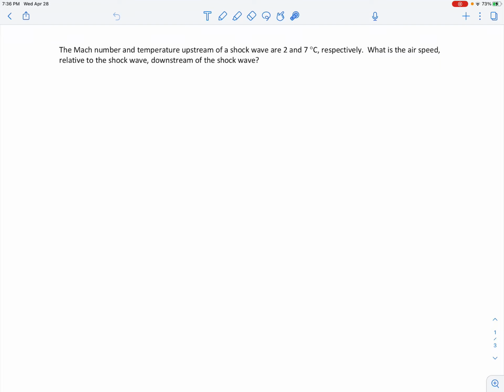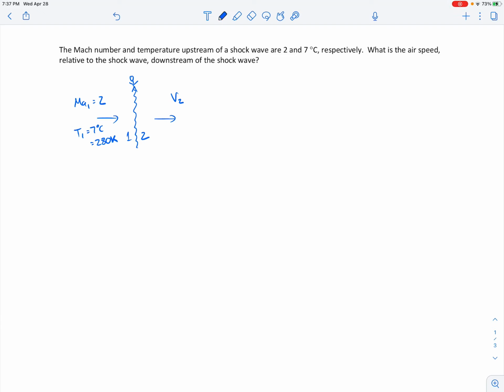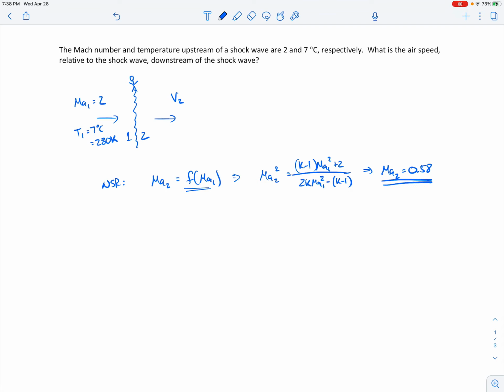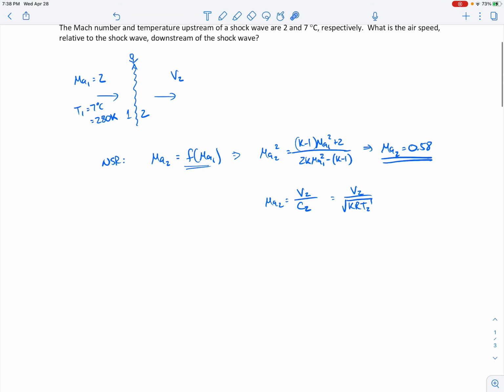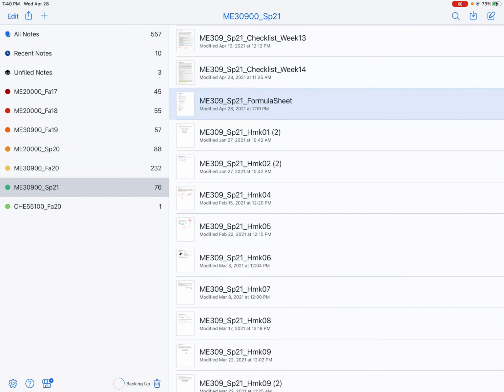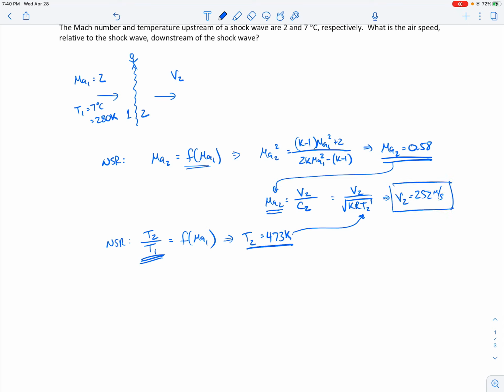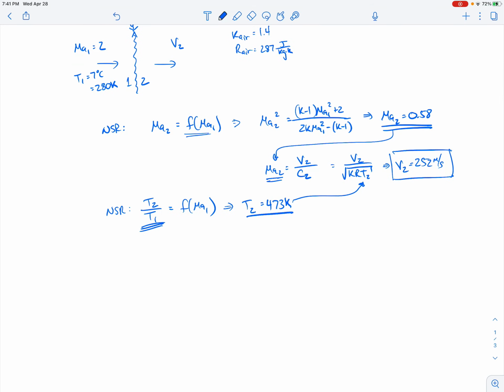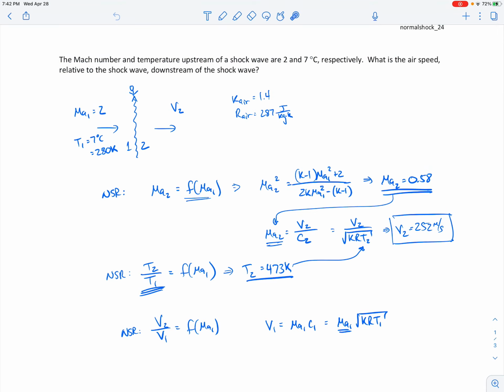Compressible Flow Example - normalshock 24